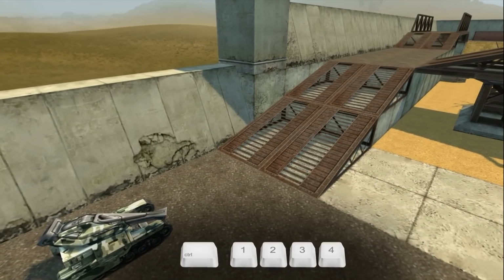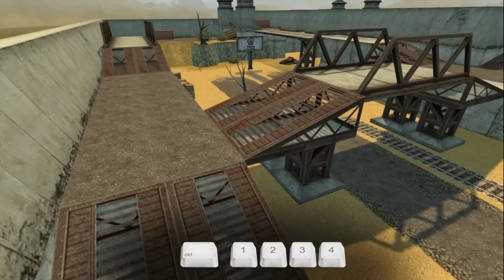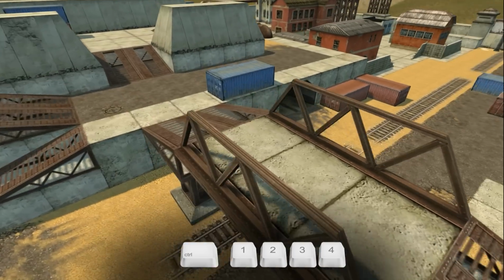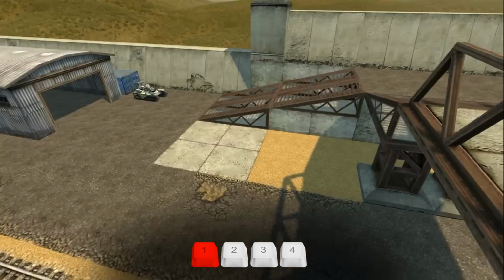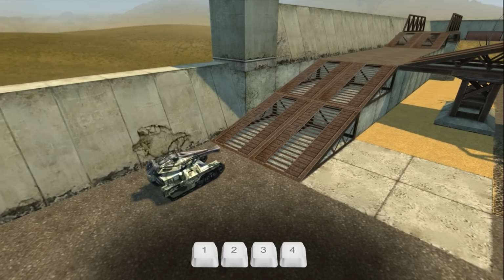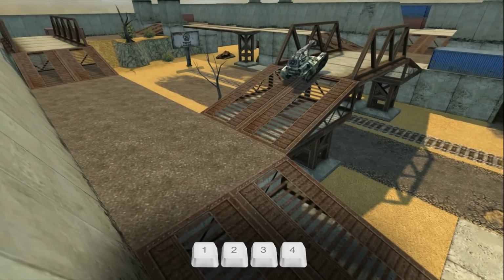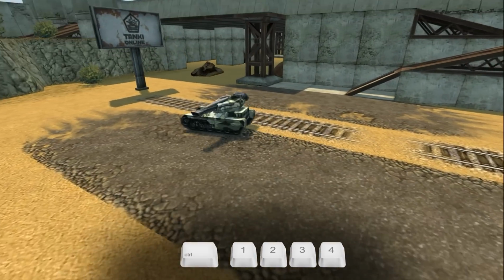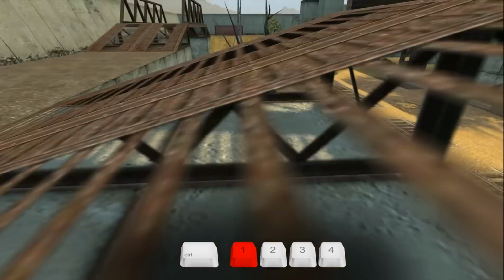Spectator Guide | Tanki Online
Since this was posted on the Tanki wiki, I figured I might as well make it public.